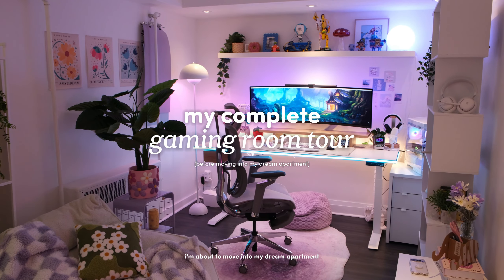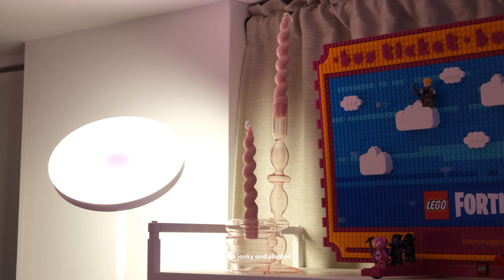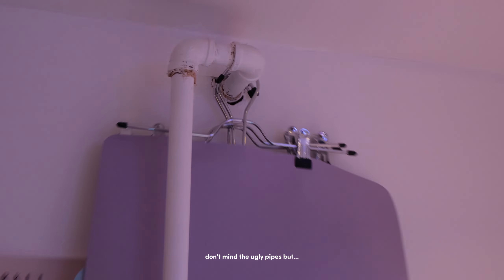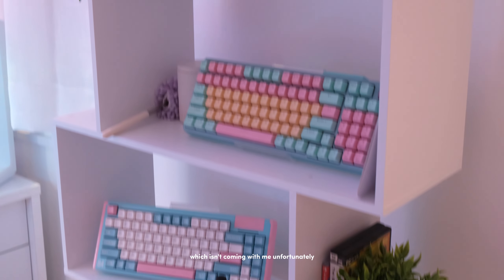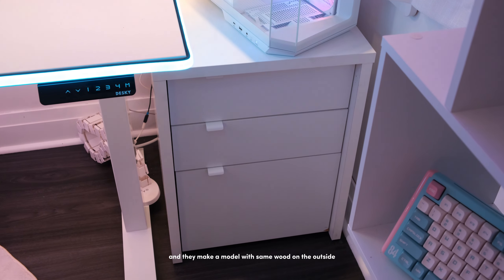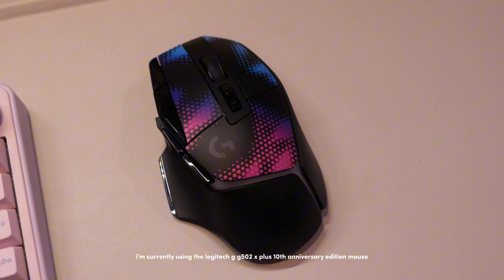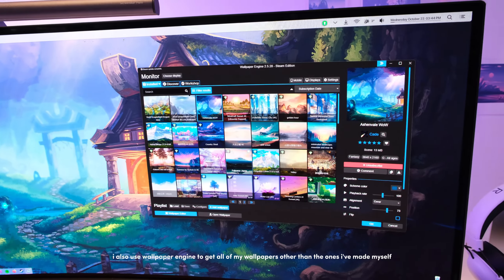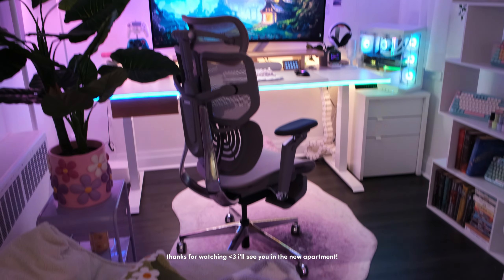My cozy girl-cave tour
the long awaited full gaming room tour with info on where to get EVERYTHING

✨ LEFT SIDE OF THE ROOM
beanbag with ottoman (alternative since mine was from 🇨🇦)
white shaggy rug
pink flower pot
faux plant
double-sided floor lamp
purple metal side table
blue mushroom lamp (alternative)
IKEA jonaxel shelf
green mossy pillow case
colourful flower posters
white head statue
pink candle holder
pink spiral candles
turquoise acrylic display stand
strawberry slippers
divoom pixel clock display
polaroid frame
crochet sunflower
purple gradient coaster
iridescent acrylic mirror
purple & blue mousepads

✨ RIGHT SIDE OF THE ROOM
tv stand with rgb
keycaps for sin65 keyboard
purple s-shape candle
bubble vase
fake books
pixio pink monitor
govee aura lamp

✨ TREEHOUSE SHELF AREA
treehouse bookshelf
logitech g715 keyboard
logitech g735 headset
coolermaster mk770 macaron keyboard
coolkiller keyboard (alternative, mine is discontinued)
logitech mx master

✨ DESK AREA
sonos ray essential soundbar
analog to digital converter (for sonos)
desky standing desk
nexera chrono file cabinet
MSI mpg 491cqp qd oled monitor
programmable macropad
irregular purple rug (120cmx160cm)
orbitkey mousepad in large stone
purple pouf ottoman
white elgato streamdeck
controller stand
hinomi x1 chair
govee desk rope light
tall mushroom lamp
divoom ditoo clock speaker
wood headphone stand
benq screenbar
quntis monitor light bar
razer blackshark v2 headphones
razer sieren v3 microphone
gamesir nova controllers

✨ MY DESK LIGHTING
behind monitor
behind and under desk
govee rgb bulbs

SSD 1
SSD 2

don’t see something in my above link? ask in the comments below! I always answer :)

✏️ notes
• I never promote anything I don't actually use or love